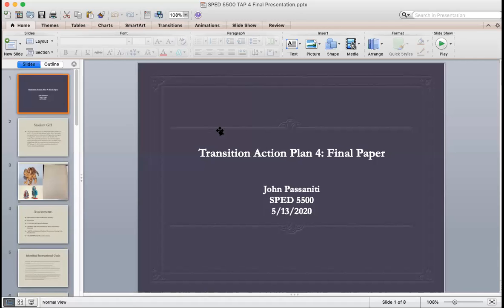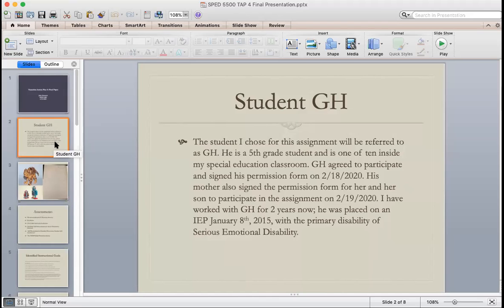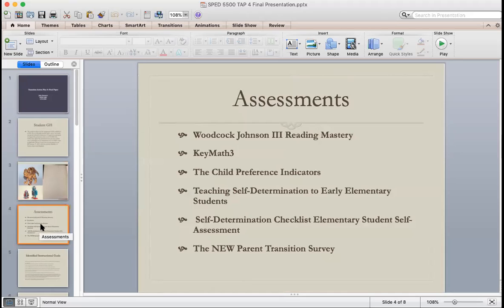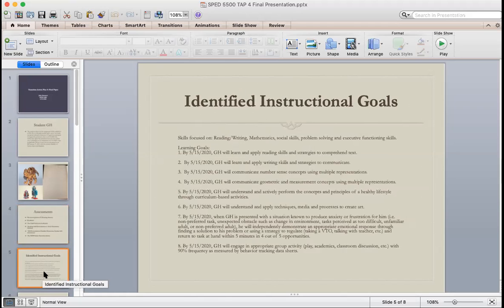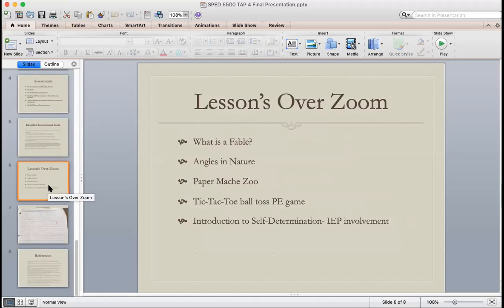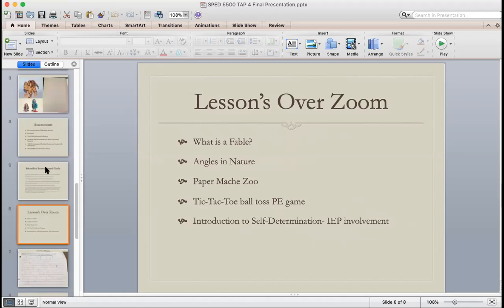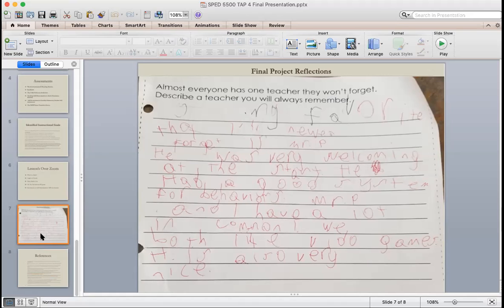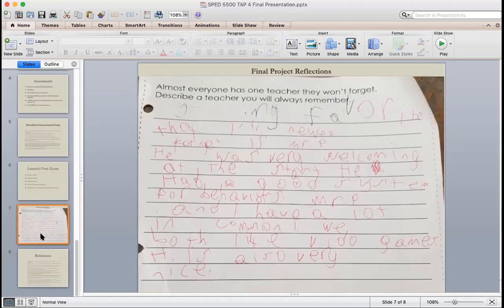SPED 5500 TAP 4 Presentation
SPED 5500
5/13/2020
John Passaniti